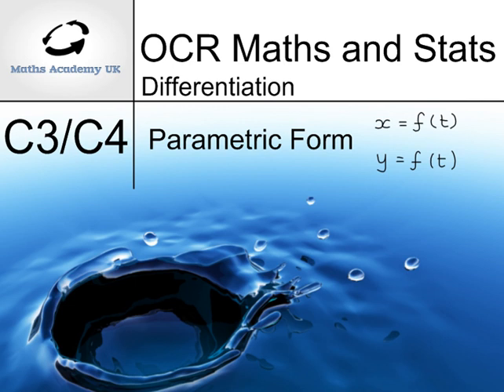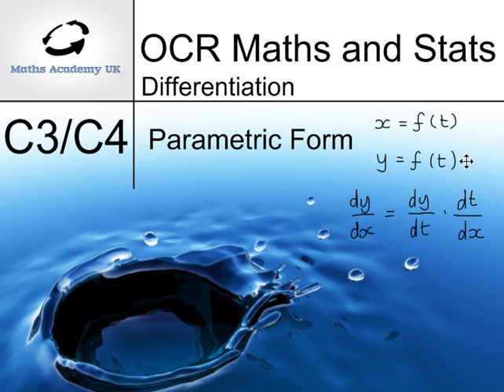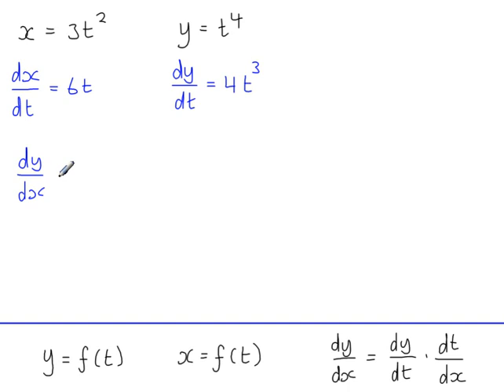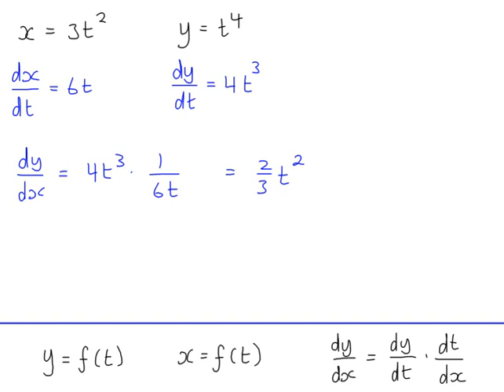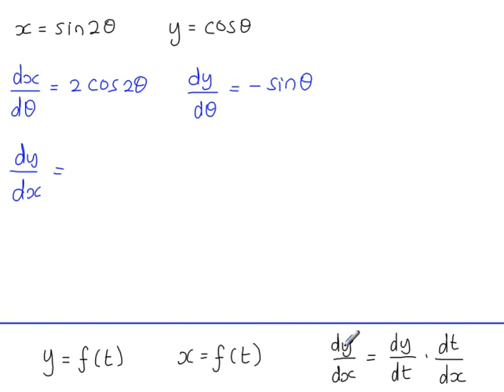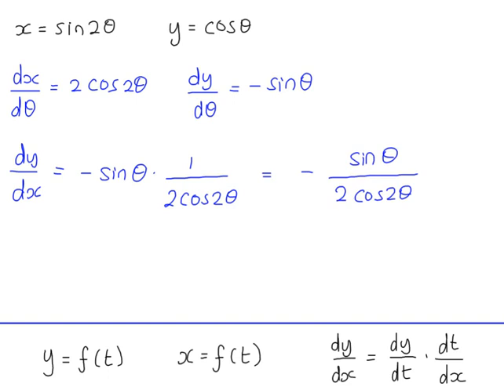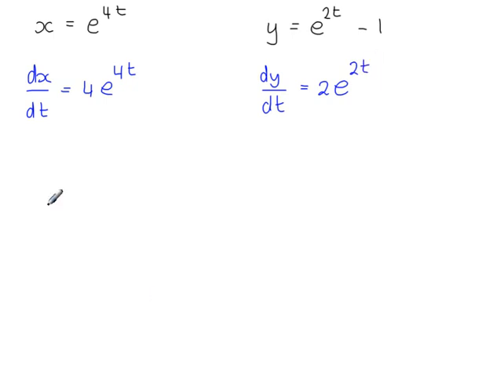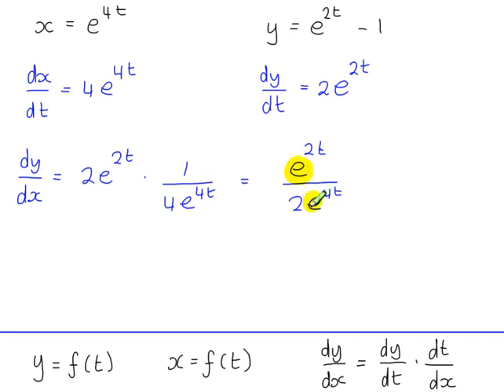A2 Differentiation - The Parametric form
Using the Chain Rule to differentiate Parametric equations